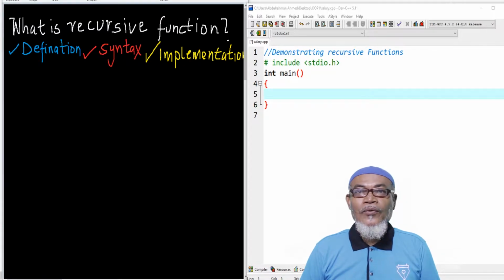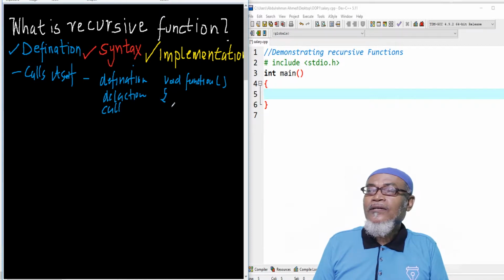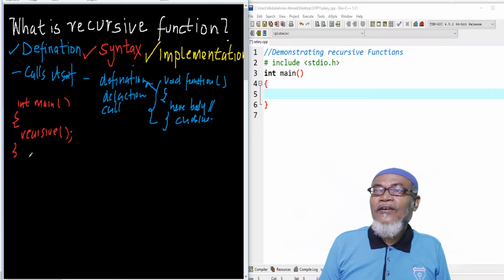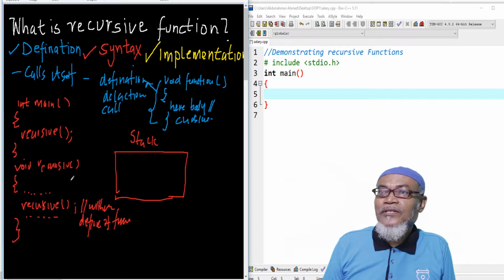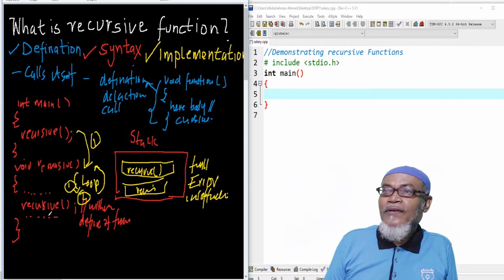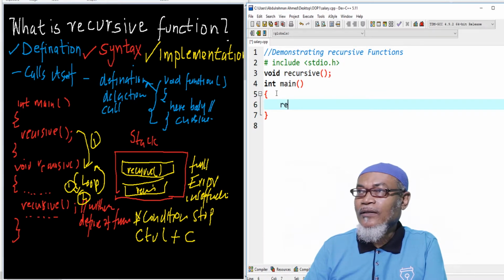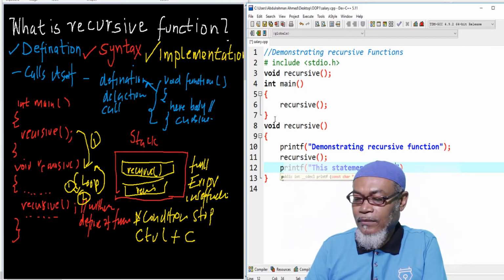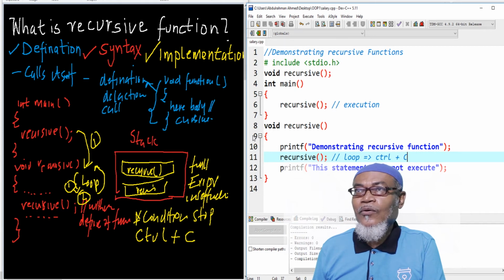C Programming for Beginners - 27. Recursive Functions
C Programming for Beginners recursive functions discusses a type of functions that call itself within the function body. Recursive functions need a condition to stop infinite loop